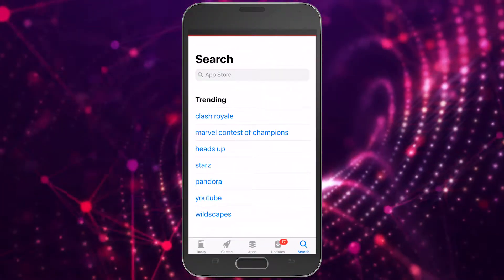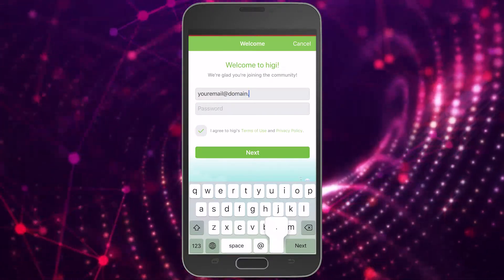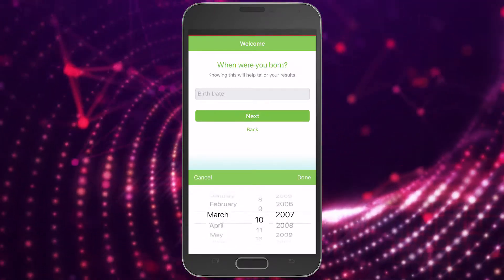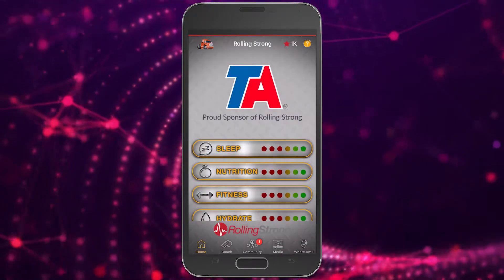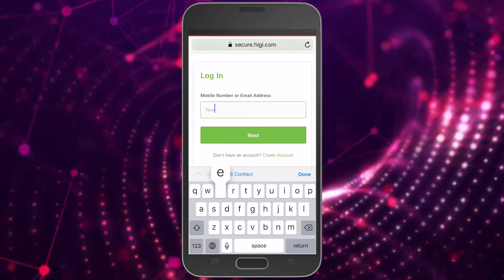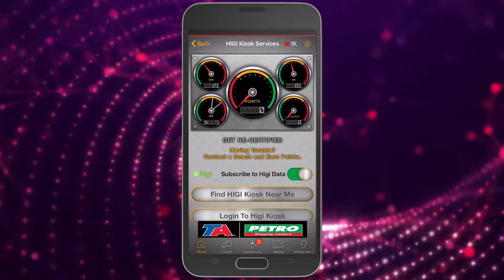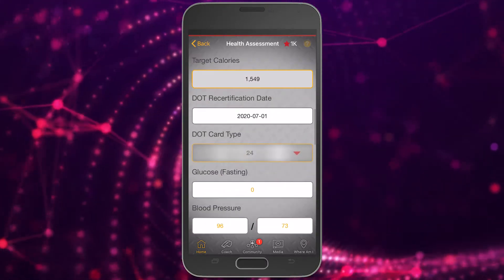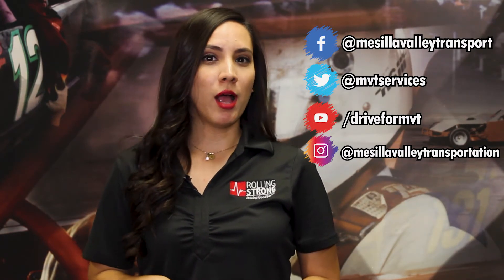How to Download & sync the HIGI App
Tune in for our three part series on how to use Rolling Strong's Higi station! Over the course of three episodes, Rolling Strong coach Claudia Rodriguez, will explain how to use the Higi station, how to download the Higi app, and how to sync your wearable. For the first episode, Coach Claudia will explain how to download and sync the Higi app. Check it out!